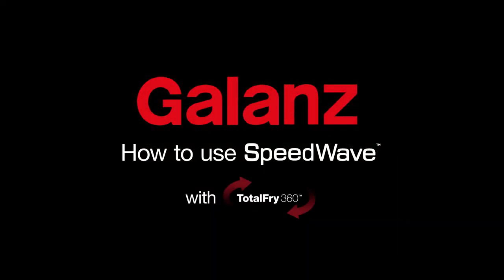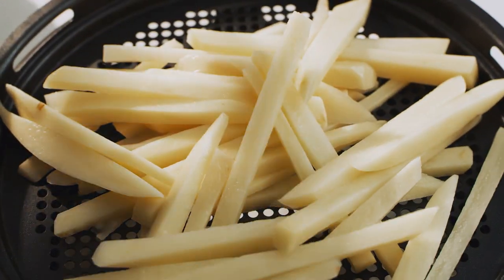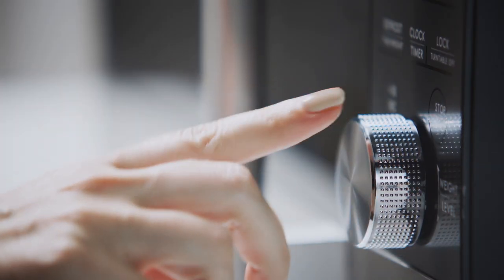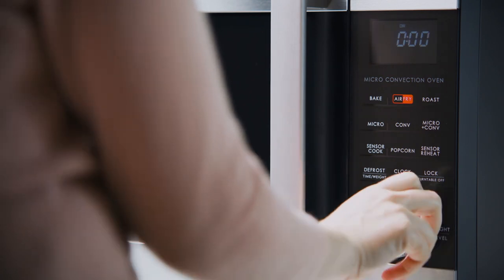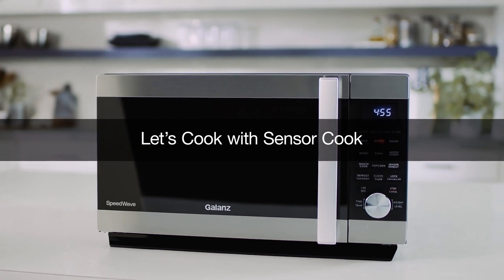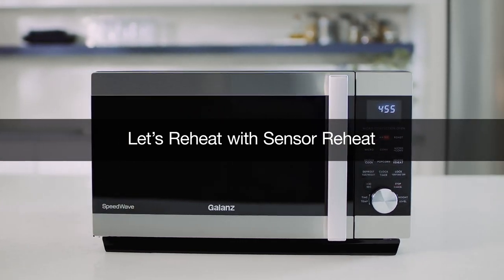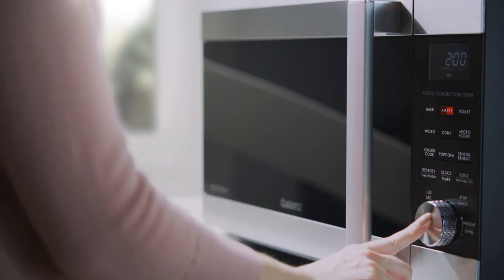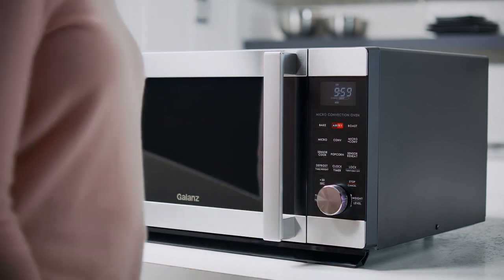Galanz SpeedWave™ with TotalFry 360™: How-To Video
A step by step tutorial of how to use SpeedWave™ with TotalFry 360™.

Galanz thoughtful engineering brings you SpeedWave™ – the 3-in-1 countertop air fryer, convection oven and microwave that also includes a Combi-Speed Cooking option.